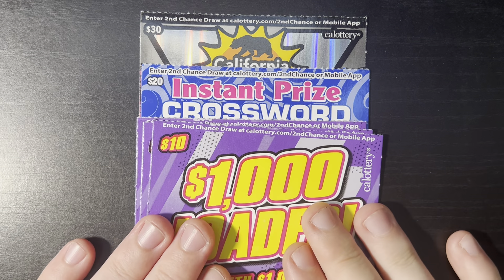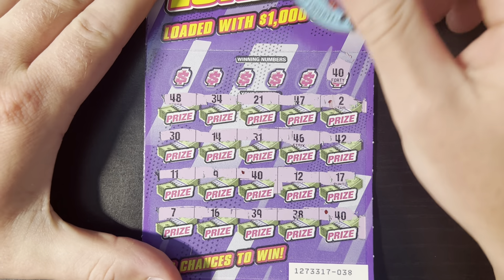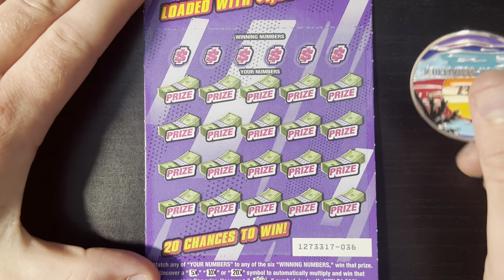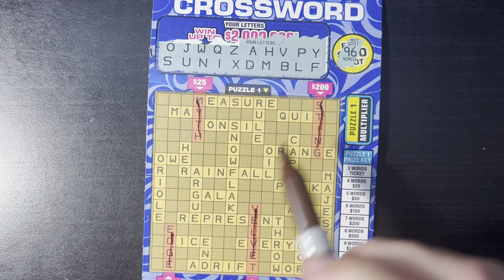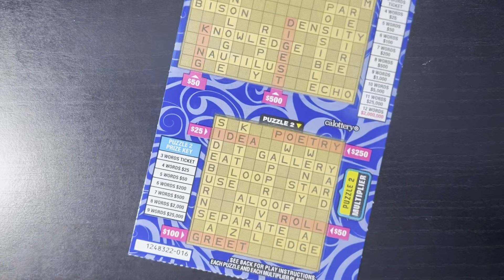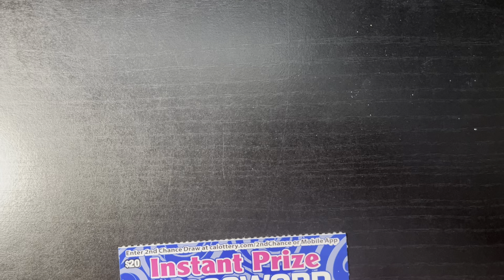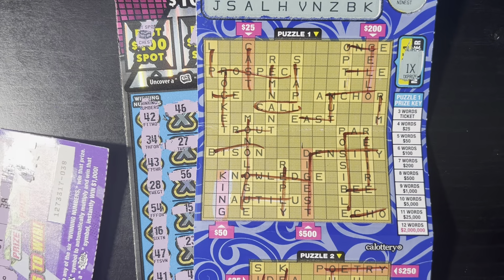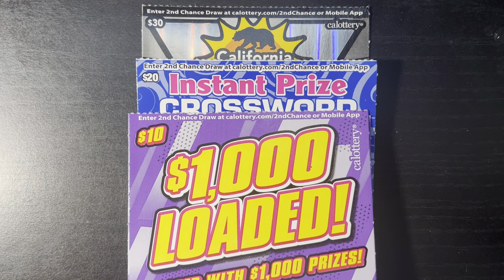BONUS WORD + MORE!! (PROFIT!!) | CA SCRATCHERS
Welcome to DAY 4 of our $50 series!! I had a great time playing all of these tickets!! I really love reading all the comments! Thank you for helping me make this channel possible! Have a great day everyone and GOOD LUCK!!

I'm a student and I love playing California Scratchers! I'm excited to share my sessions with you all, and I hope I can win big someday!! Hope you enjoyed!